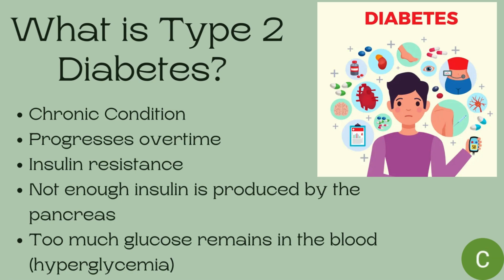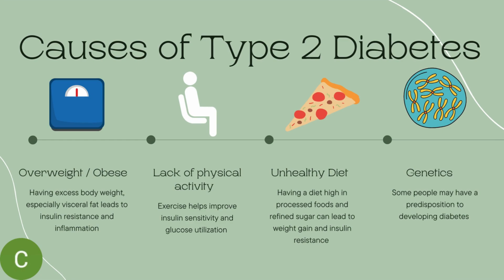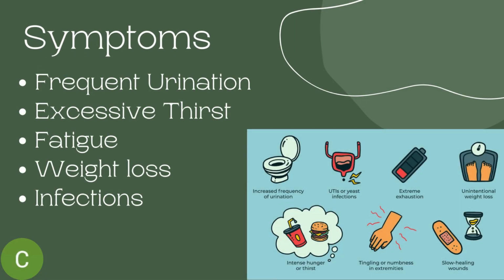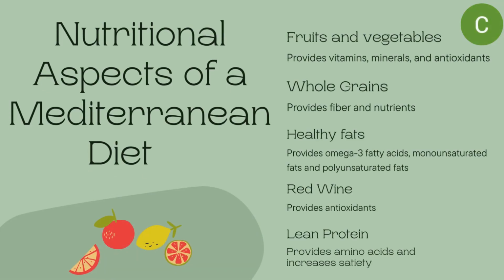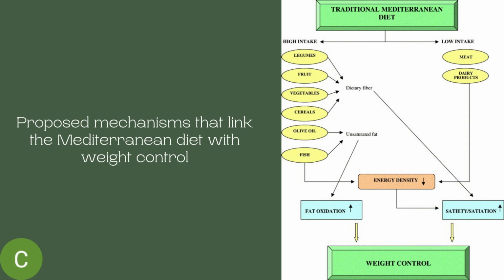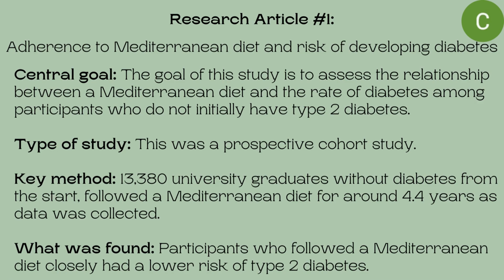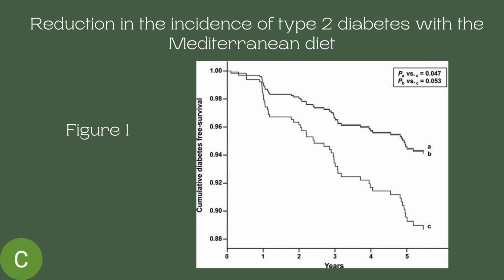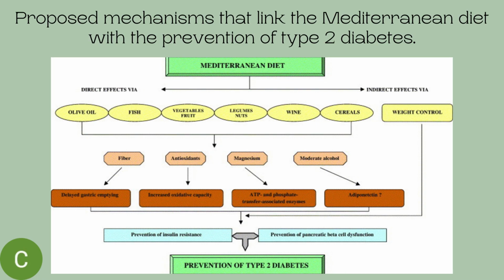Mediterranean diet and type 2 diabetes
Calista Larsen